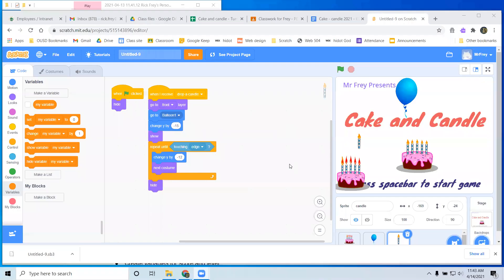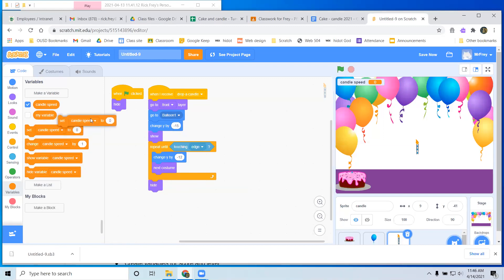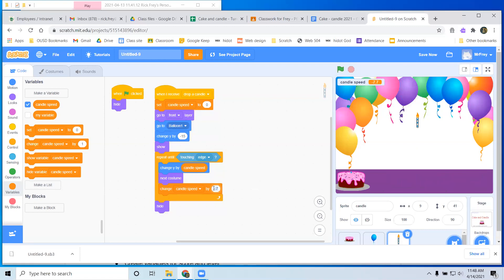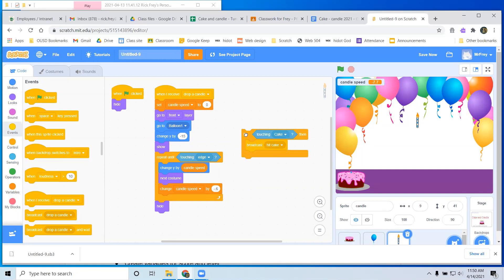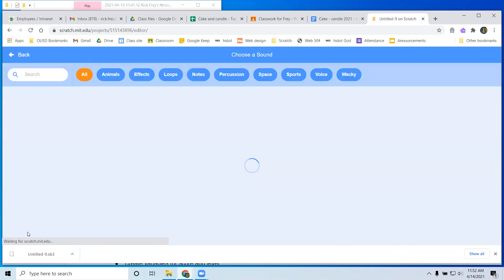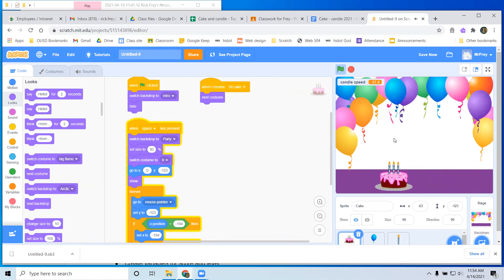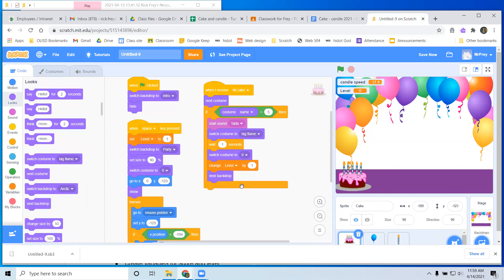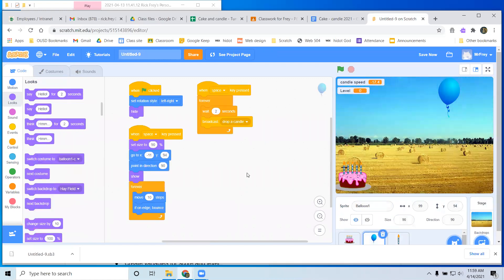cake candle day 2 video guide